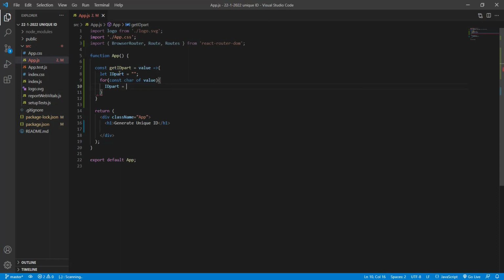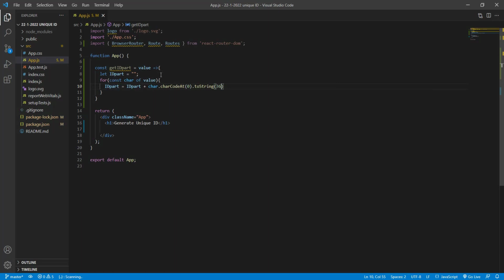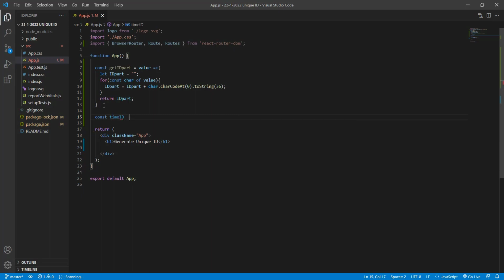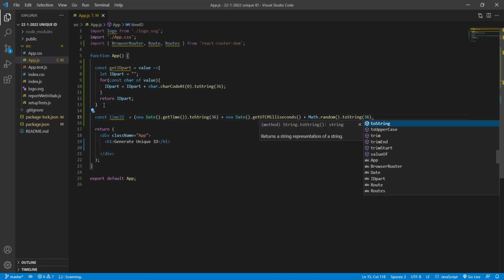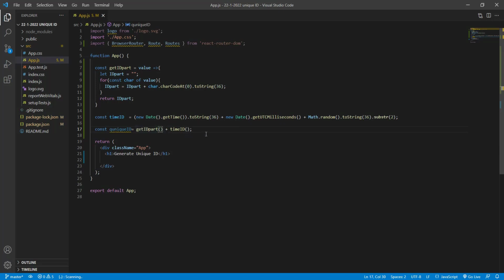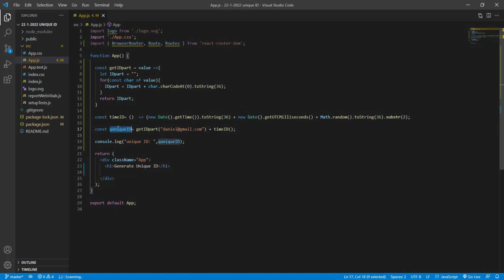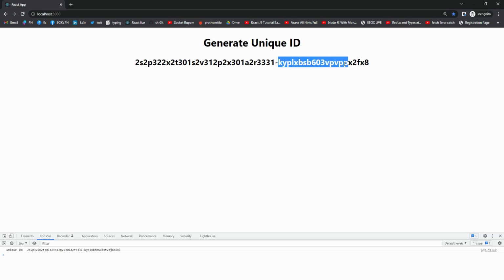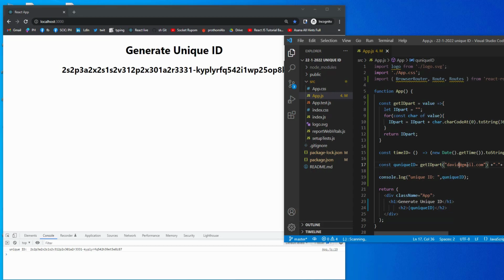Technique To Generate Your Own Unique ID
The intelligent way to generate an unique ID for your own by using a combination of numbers and letters.
- Generated ID will be unique based on your need.
- Generated ID will provide information about your data.
- Use the same logic in your each project.